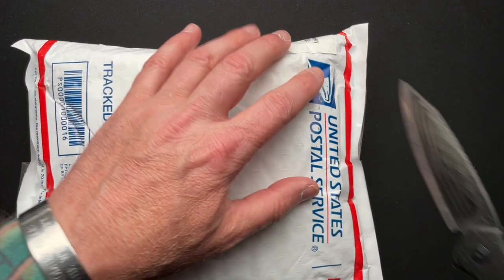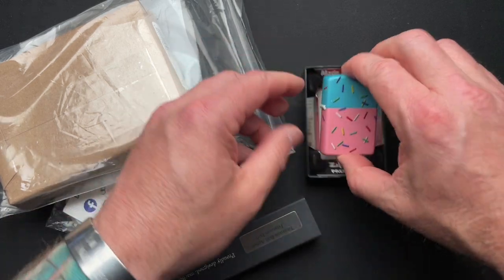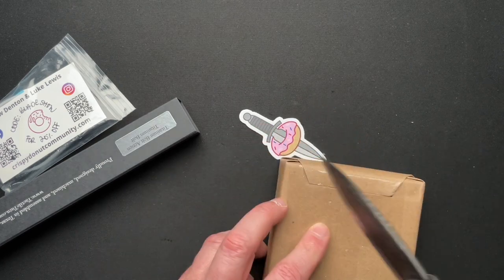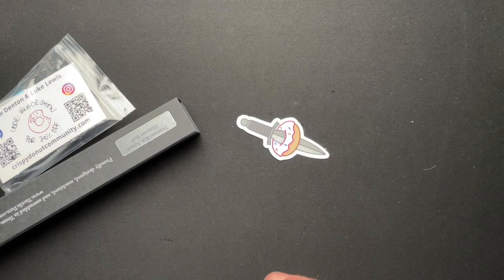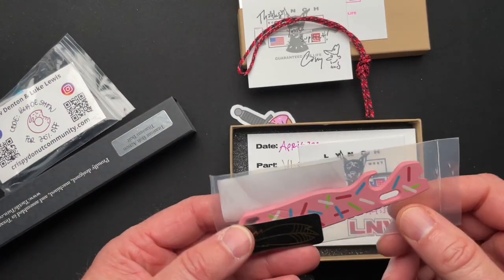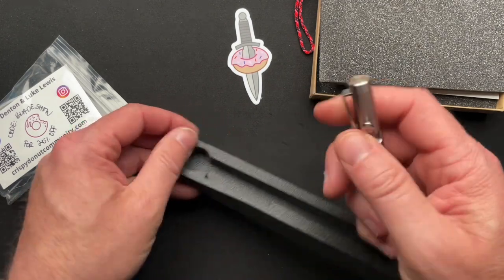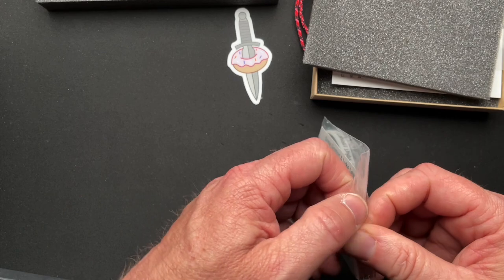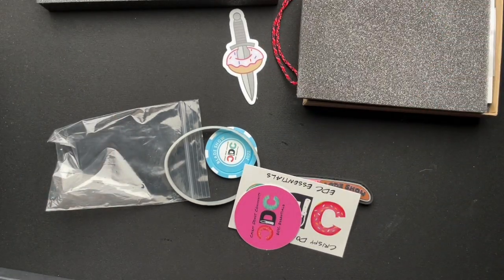What’s in the Box??? (from BladeHQ & Blade Show 2022)